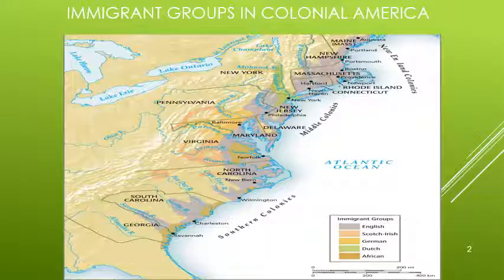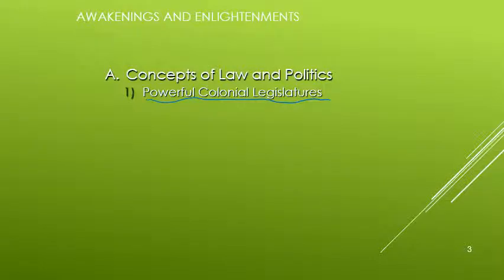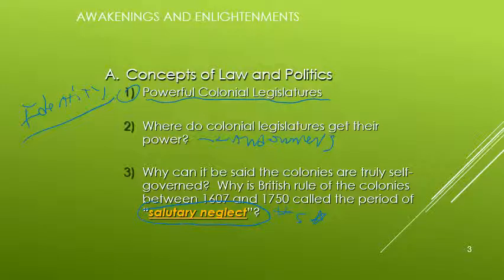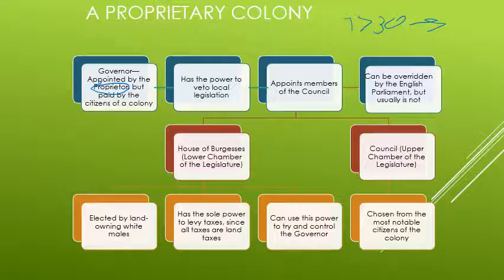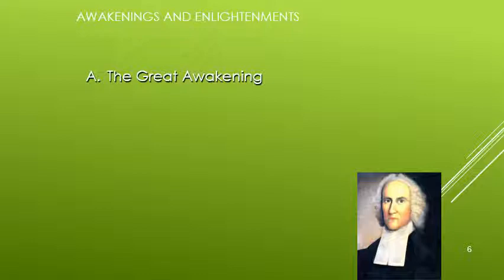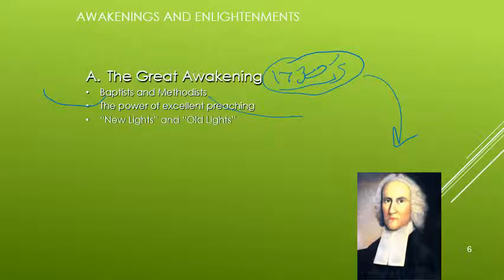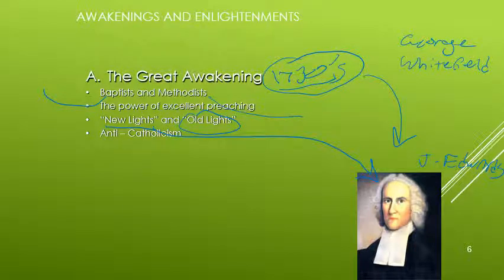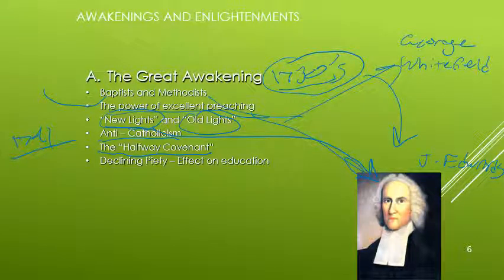Chapter 3 Notes Part II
The Political and religious structures on colonial America